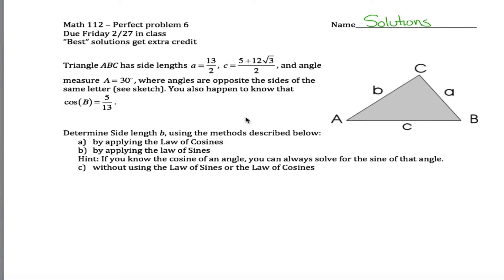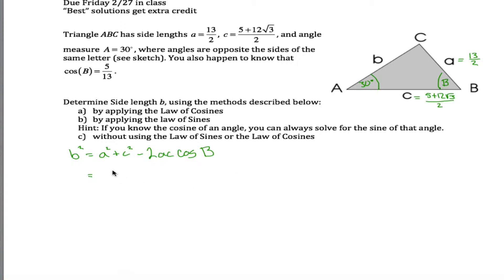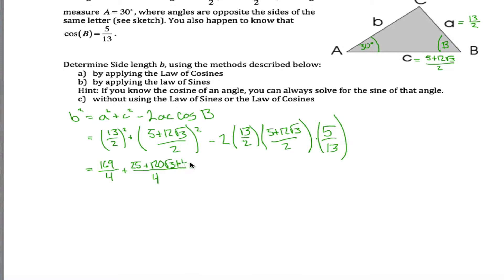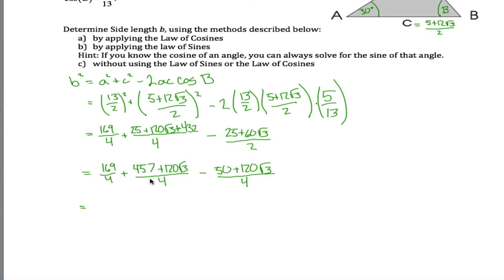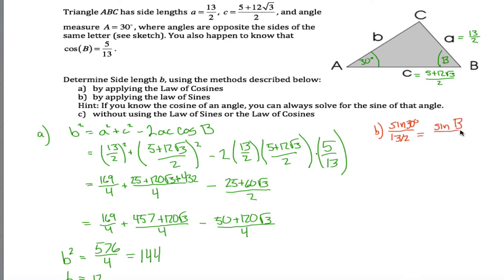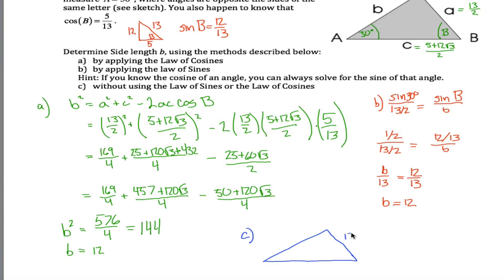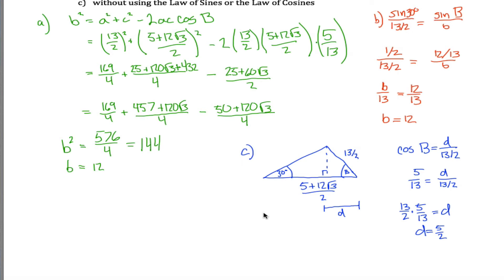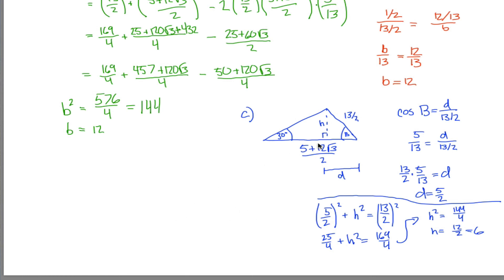Solving Triangle Various Methods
math 112 - PP 6 - Winter 15